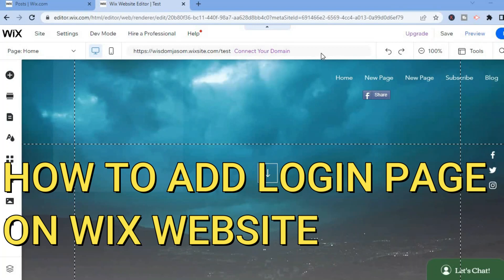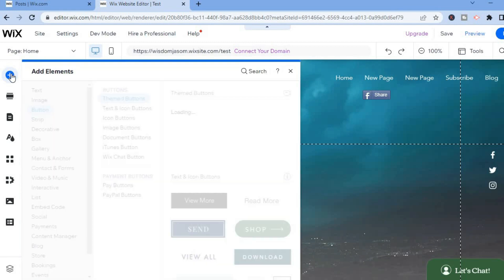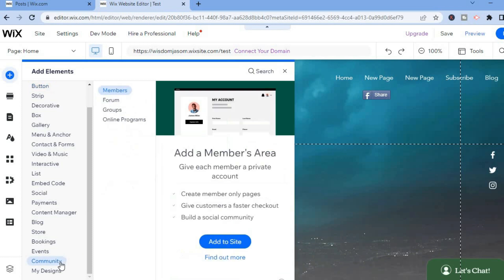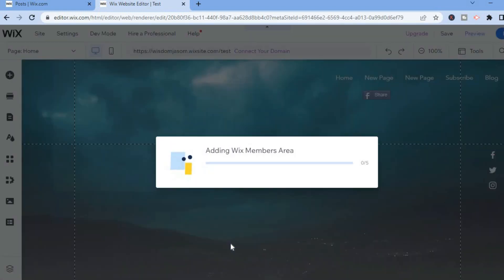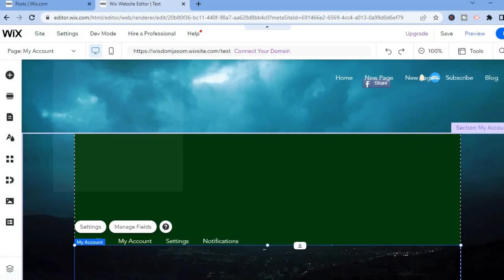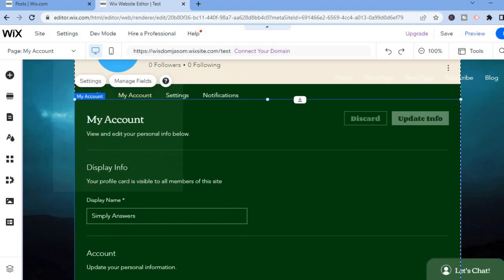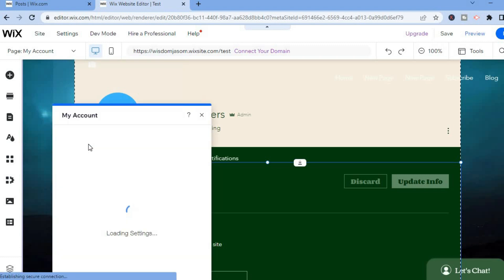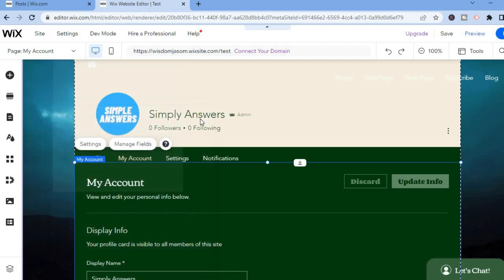HOW TO ADD LOGIN PAGE ON WIX WEBSITE 2024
HOW TO ADD LOGIN PAGE ON WIX WEBSITE